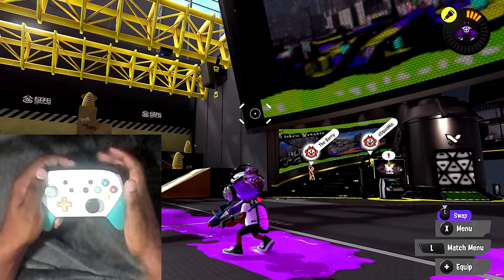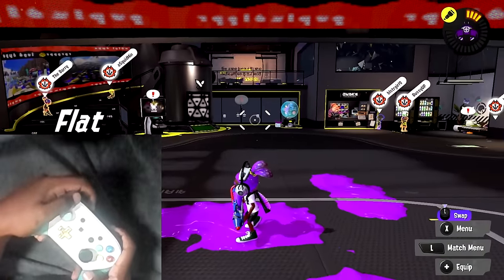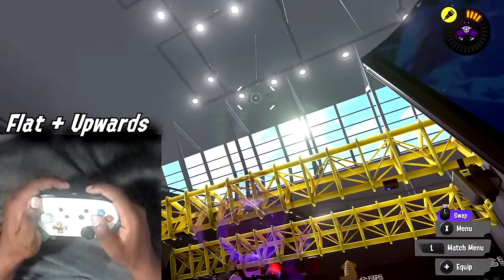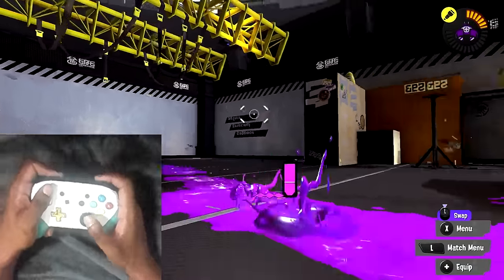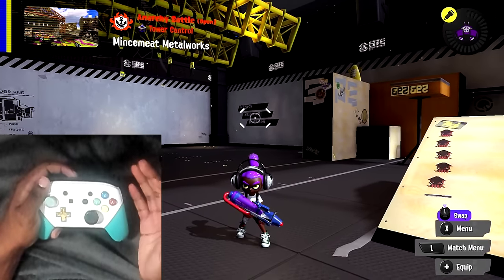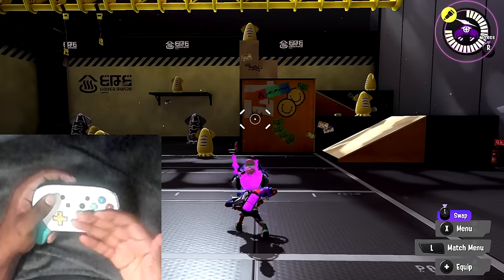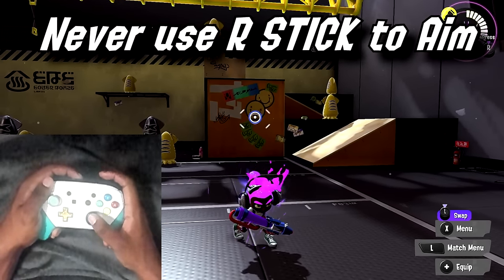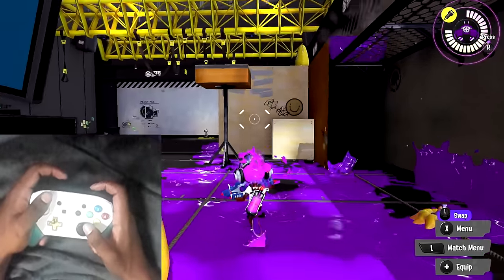How To Use Motion Controls in Splatoon 3 (Beginner Guide)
How to use Motion Controls in Splatoon 3, A Simple Guide for ALL Beginners New to Splatoon 3 and existing Stick Control Players wanting to learn some Tips and Tricks on how to transition to Gyro Controls!

Highly Recommend that you get your Switch in either Table Top mode or Docked mode to follow along with the instructions!

0:00 - Intro
1:01 - How Can You Use Motion Controls in Splatoon 3
2:05 - How to hold your Controller using Motion Controls
3:05 - How to move your Controller using Motion Controls
7:44 - Why use Motion Controls over Stick Controls
10:08 - How To Use the Stick with Motion Controls
15:12 - Practice
16:08 - How to choose your Motion and Stick Sensitivity
17:22 - Recommend trying the Story Mode
18:52 - Its VERY hard to go back to Stick Controls
20:09 - Thanks For Watching!